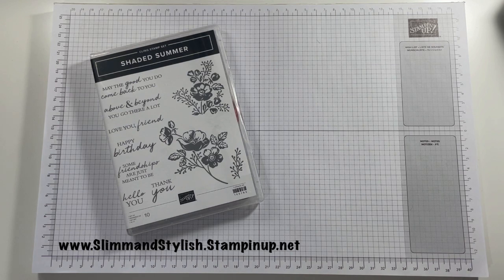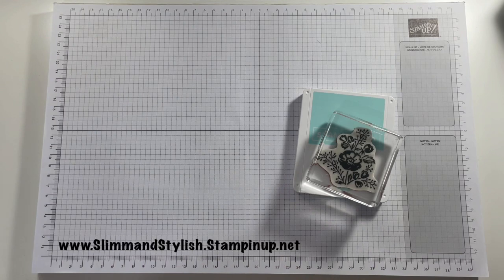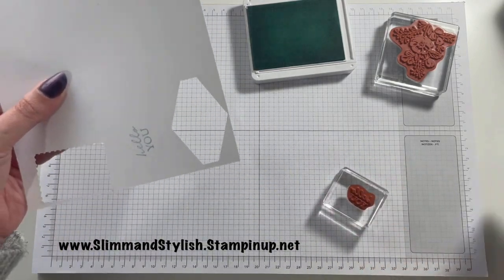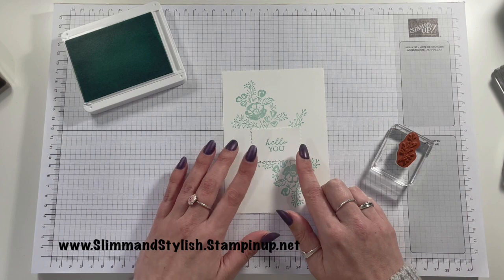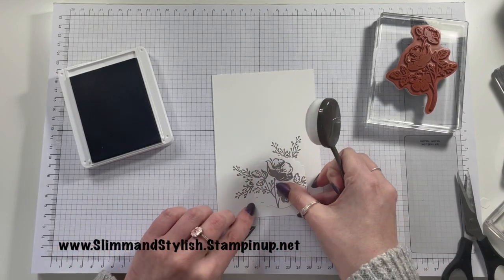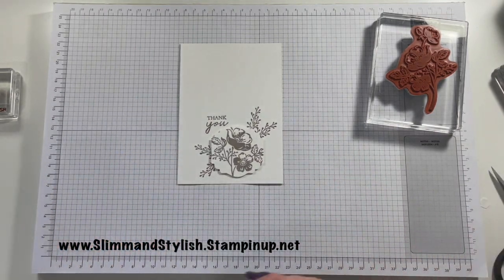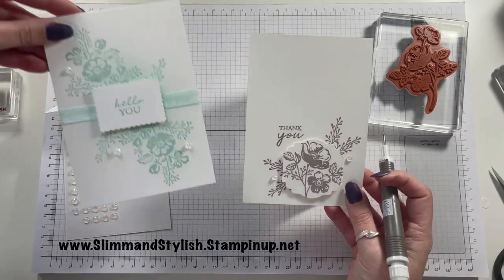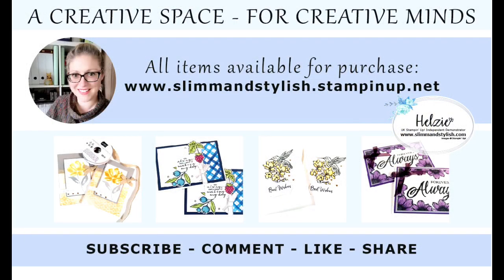Saturday Series: Stampin' Up! Shaded Summer